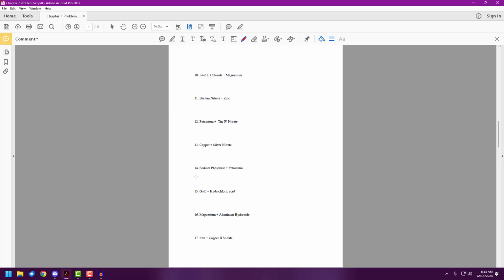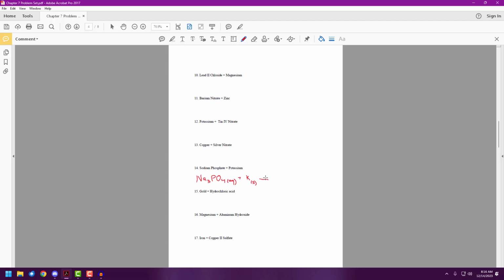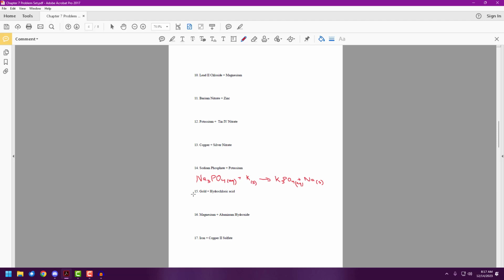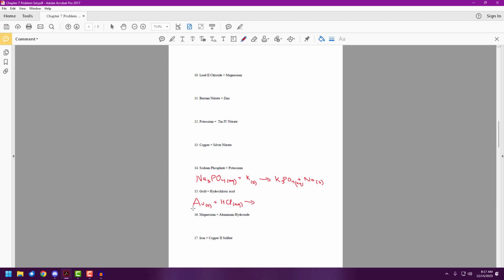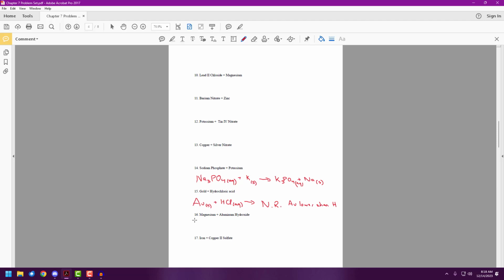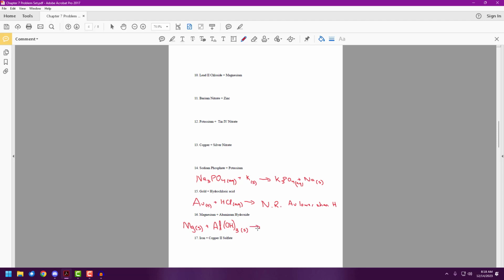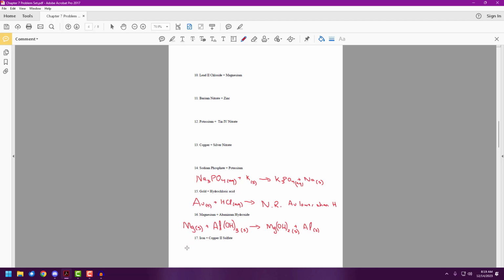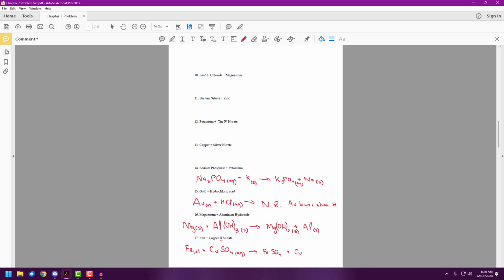Solution Video - Single Replacement